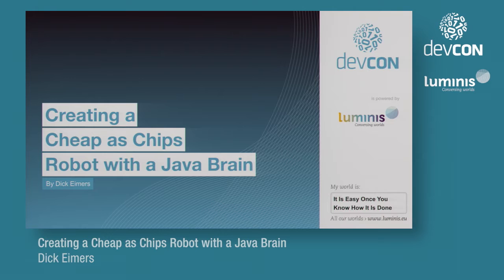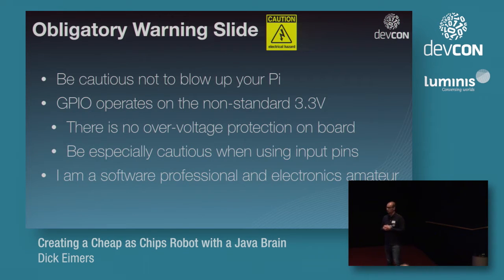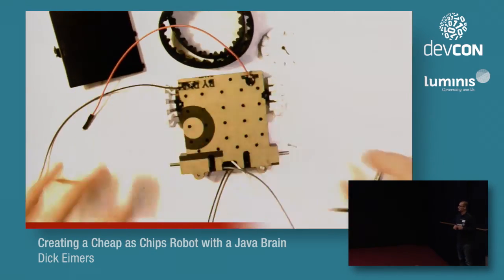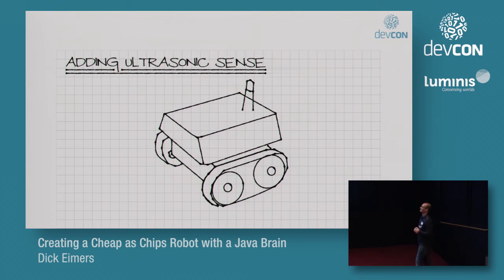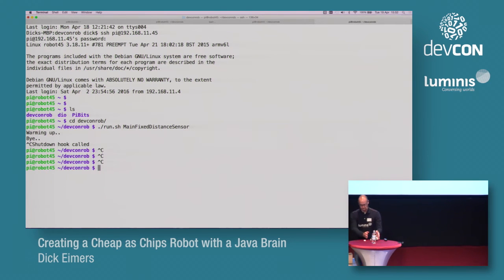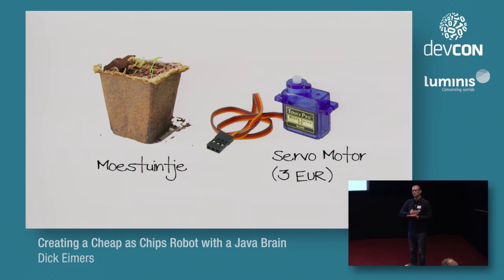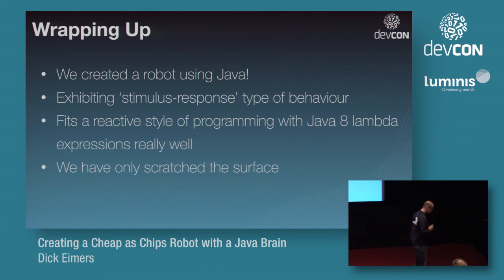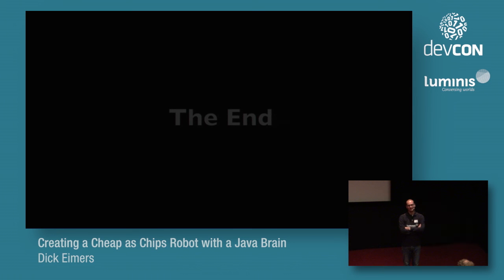Creating a Cheap as Chips Robot with a Java Brain - Dick Eimers [DevCon 2016]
This talk starts of with how to prepare a Raspberry Pi with JDK8 for ARM processors with OpenJDK Device I/O (DIO) compiled from source to create a credit-card sized computer fast enough to process sensor data. When figured this ‘thing’ could be both ‘connected’ to the internets and ‘mobile’ while being powered by an emergency phone charger it offered a great starting point for many mobile connected devices. However, I decided to pursue a childhood dream of mine:  building my very own robot.

And so the journey began.

Robotics is a mix of mechanical engineering, electronics and computer science; The mechanical hardware was ordered from overseas, think gear motors, tracked wheels, etc. The electronics part is easy, right? Turned out I had to re-learn all about electronic circuits and Ohm’s Law to protect the Pi from blowing up. Knowledge that I know I must have obtained during high-school physics classes but that appeared to be vanished as if selectively erased from memory like they did to the main character in Total Recall. Finally, on the software side of things I felt much more comfortable and learned that sensor processing fits a more reactive style of programming with Java 8 lambda expressions really well.

And finally, of course, we’ll see it in action.

Level: Beginner

Dick Eimers
Software Architect at Luminis Apeldoorn
Dick is a Software Architect who holds a master's degree in Computer Science from Utrecht University and specializes in software engineering and architecture with over a decade of experience on the JVM platform crafting software for clients in retail, banking, finance and insurance industries. He is known as a technology enthusiast, critical thinker and persistent problem solver.